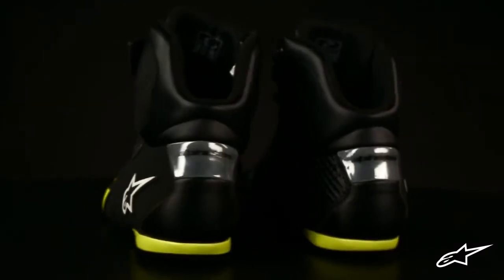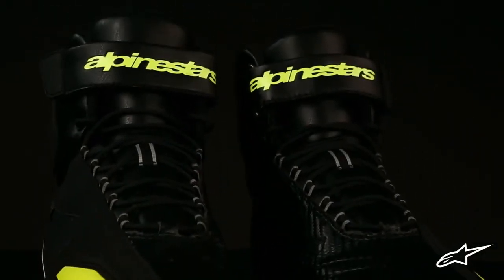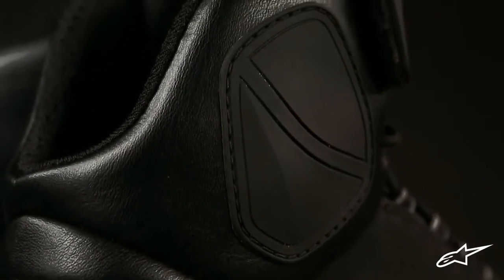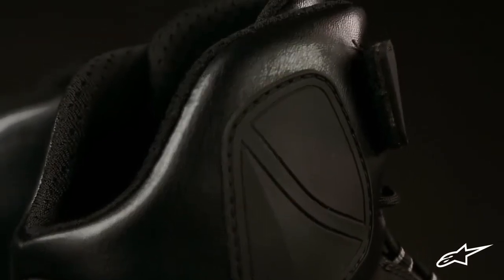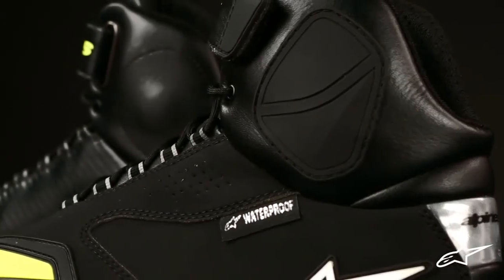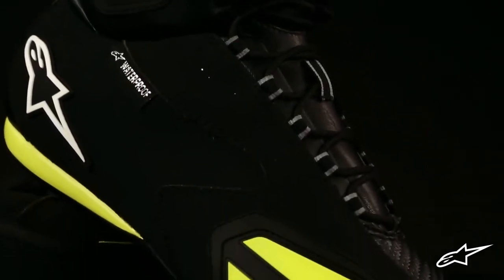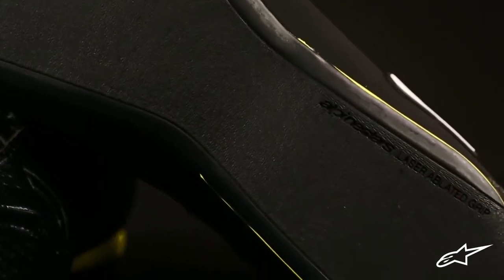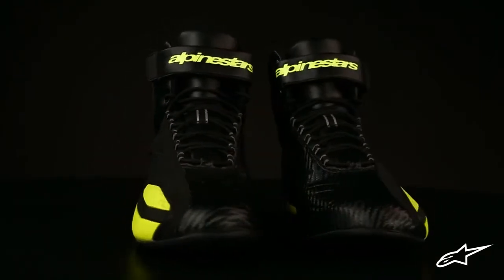Botas Alpinestars Faster impermeables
Extremadamente ligeras y de estilo agresivo, las Faster Waterproof Shoe tienen perfil anatómico para un rendimiento mejorado en carretera. Las Faster tienen una confección de suela que ofrece flexibilidad e integridad estructural mientras su chasis principal en técnicas microfibras ofrece durabilidad y resistencia a la abrasión. Con un acolchado de alto rendimiento, malla 3D y forro en avanzado tejido, las Faster Waterproof son también muy cómodas.